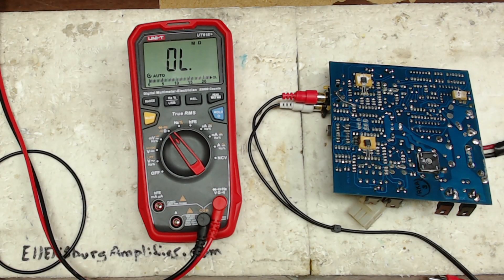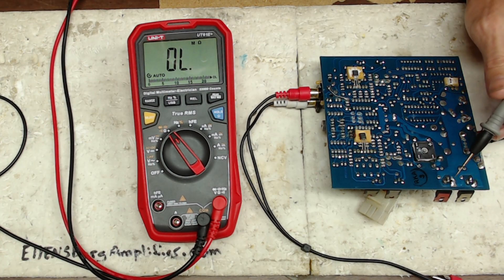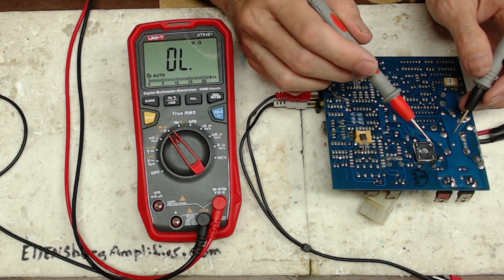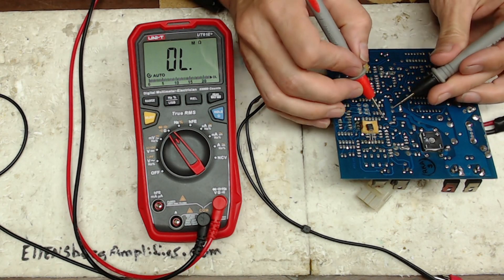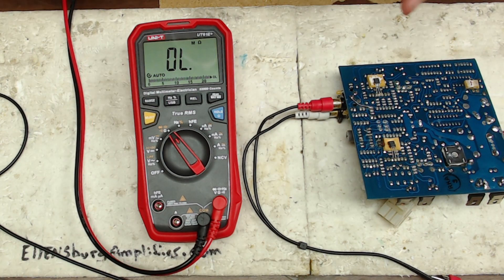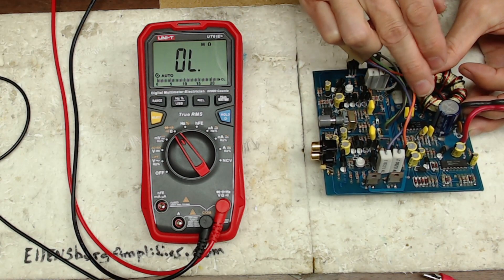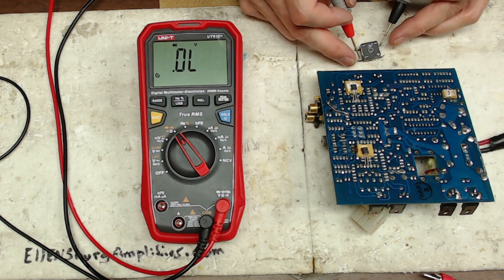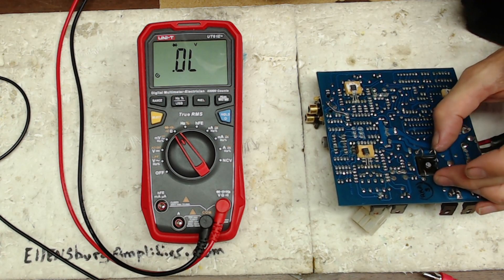Hifonics Pluto Possible Zed Audio Negative Rail Short locate Journey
Hello all!
I have a Hifonics Pluto, possibly a Zed Audio board in with a short on the negative rail. I figured I would show you my quick journey of finding the shorted part.